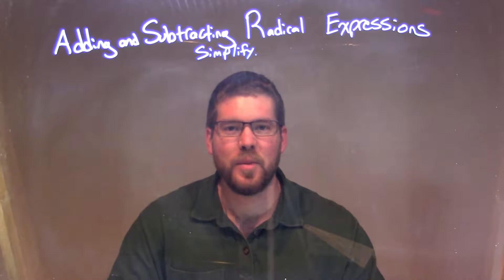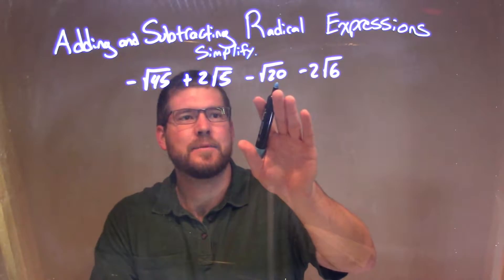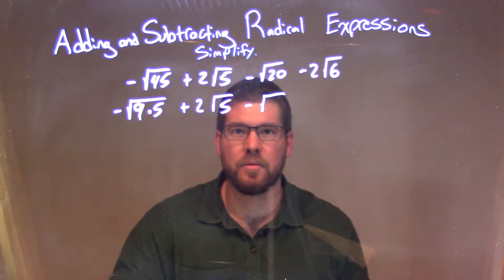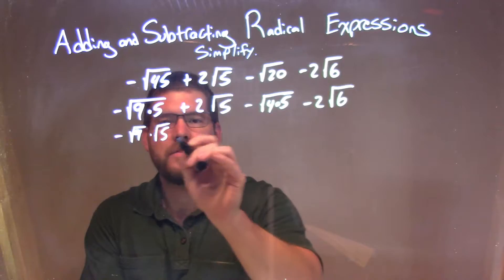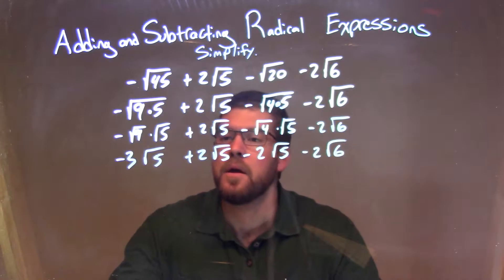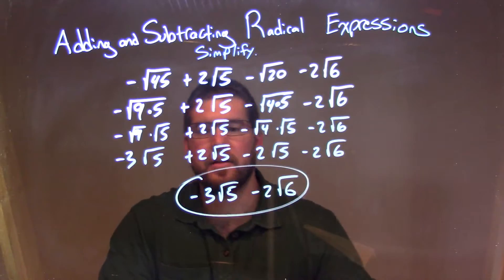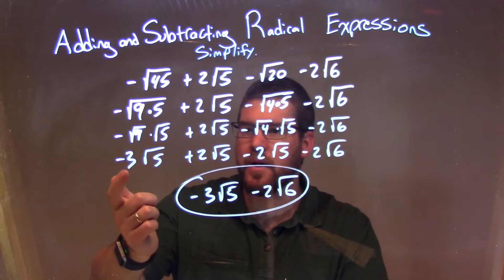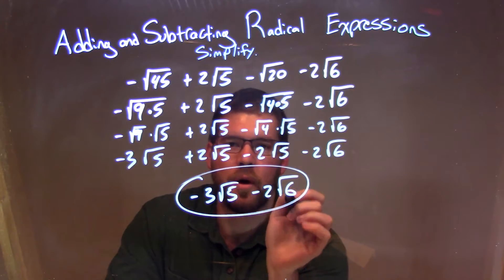Simplify -√45+2√5-√20-2√6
In this math video lesson on Adding and Subtracting Radical Expressions, I simplify -√45+2√5-√20-2√6.